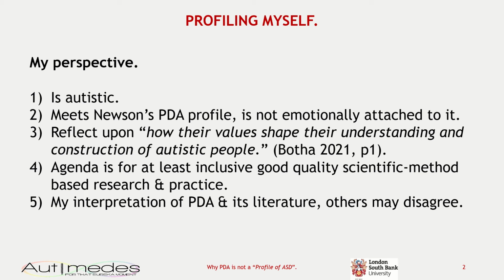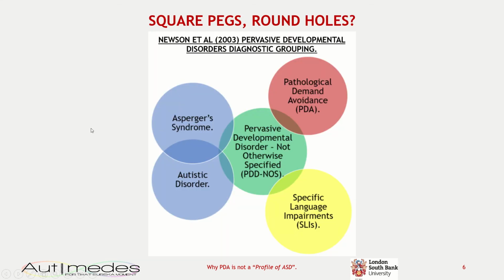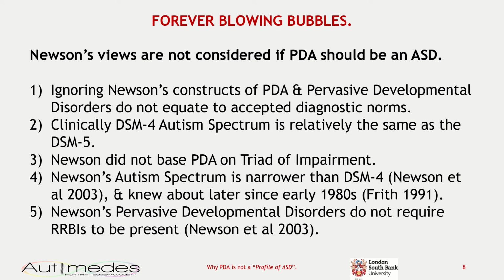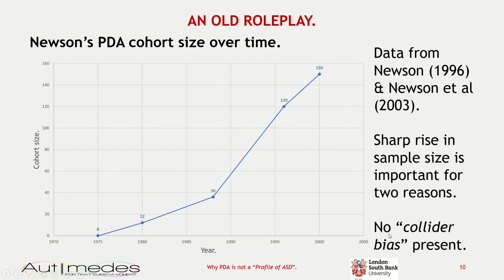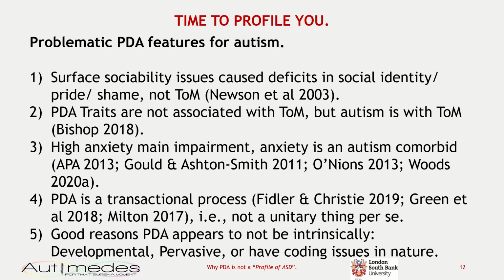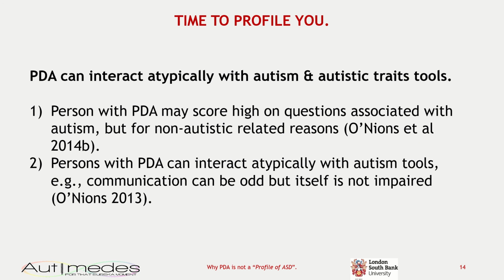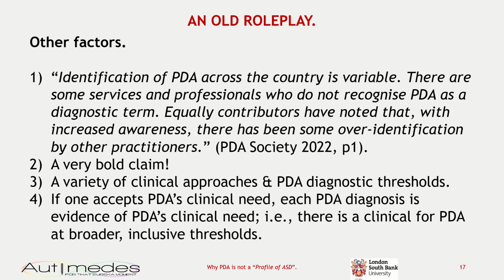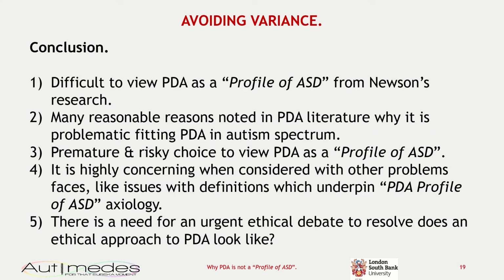Reasons why PDA - “Pathological” Demand-Avoidance is not a “Profile of ASD”/ “Profile of Autism”?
“Pathological” Demand-Avoidance (PDA, sometimes called “Extreme” Demand-Avoidance” in the United Kingdom, is a proposed mental Disorder. There is much hype in the UK surrounding PDA as a “Profile of ASD”, without adequate consideration if PDA should be viewed as such. Starting from Newson’s original PDA research, through to variations on modern clinical practice, we detail many crucial reasons why it PDA is not a “Profile of ASD”. This video builds on some of the previous videos on this channel, presenting a case of a nuanced, broader, inclusive approach to conceptualising PDA in both practice and research. There is an urgent need to resolve the ethical debate surrounding PDA, to inform how PDA practice and research.

Links to related videos on the channel.
Link to 30-minute-long video discussion problems with definitions that underpin axiology of “PDA Profile of ASD”:
Link to an hour-long video on why we should ignore Phil Christie’s reasons why PDA is part of the autism spectrum: